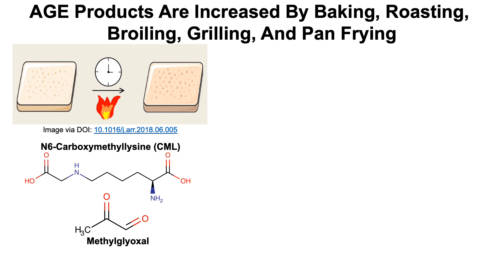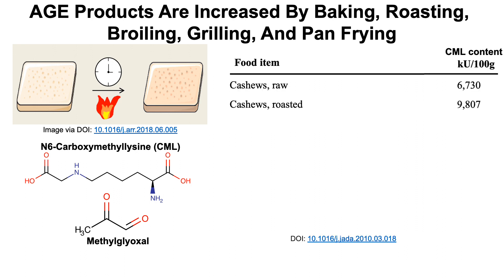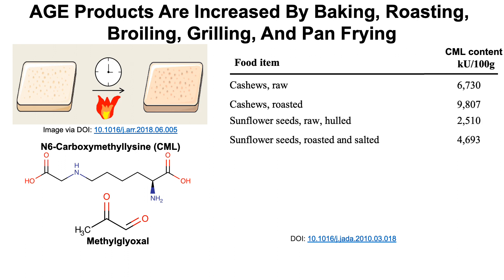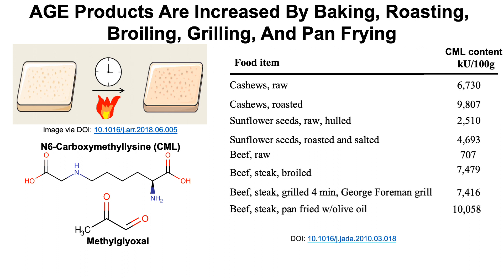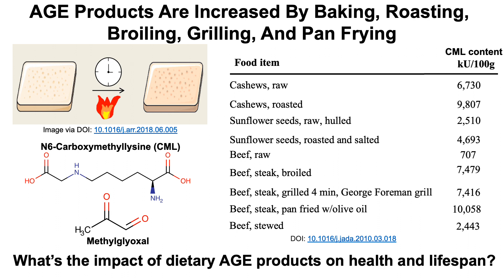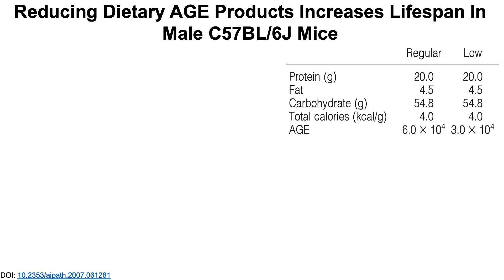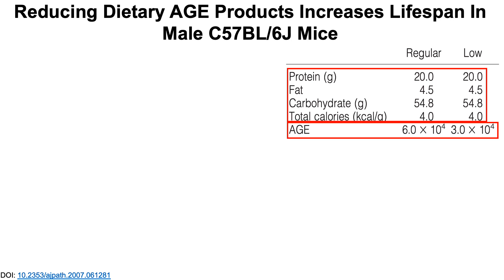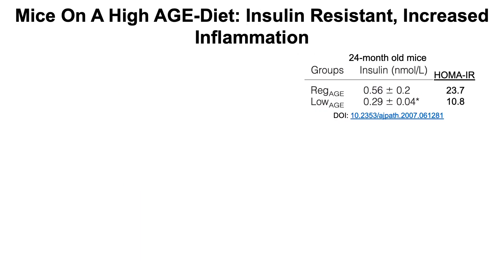Dietary AGE Products Impact Insulin Resistance, Inflammation, And Lifespan